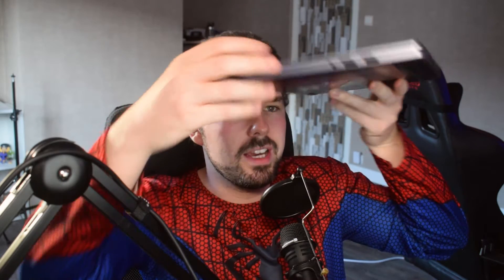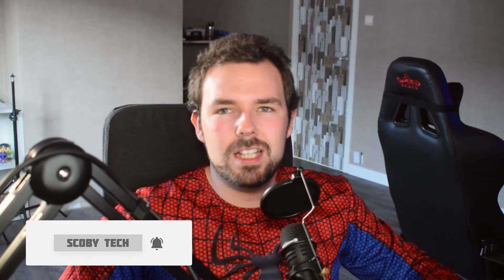Best Budget Laptop?! Huawei Matebook D15 2020 Unboxing and First Impression!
Hey, guys, my name is Scoby Tech and in today's video, we are going to be doing an unboxing and first impressions review of the Huawei Matebook D!

Amazon US: Could not find Ryzen Model, linked intel 13inch model
Amazon UK